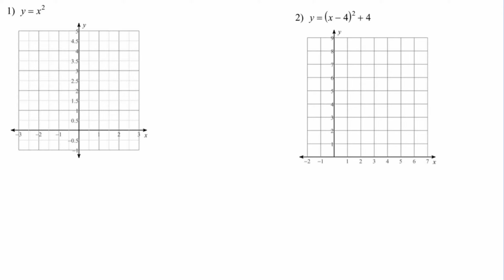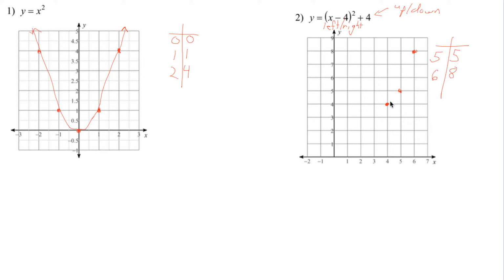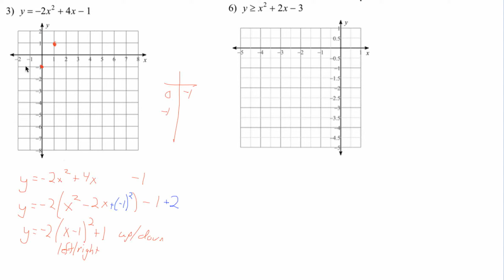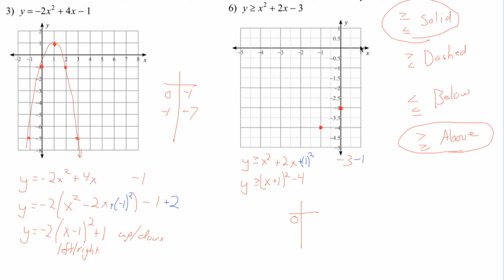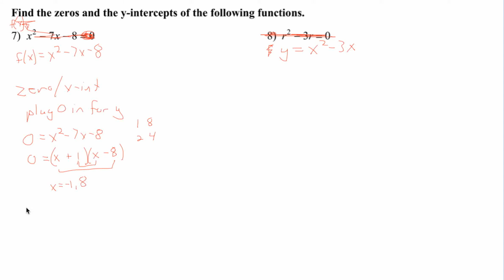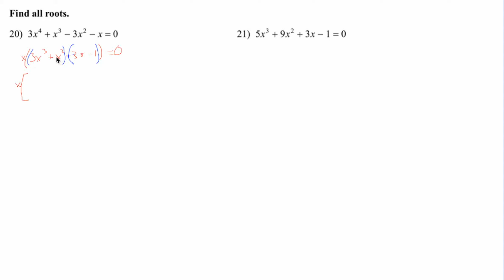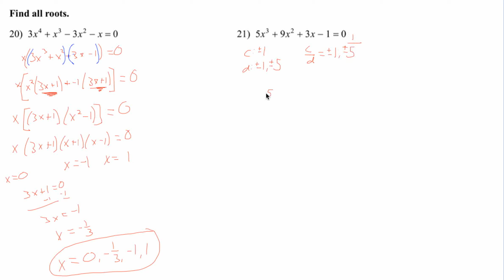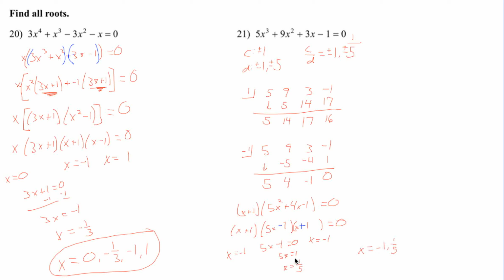Algebra 2 Chapter 6 Test Review